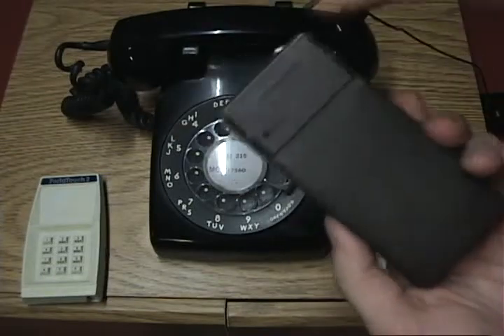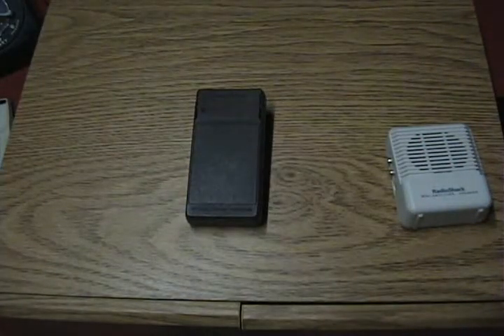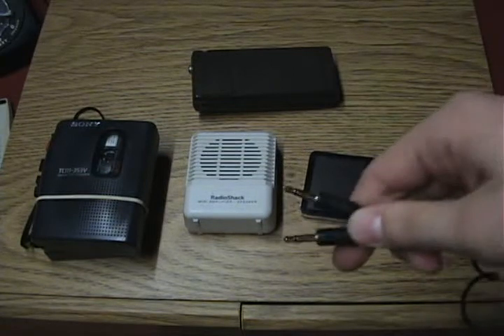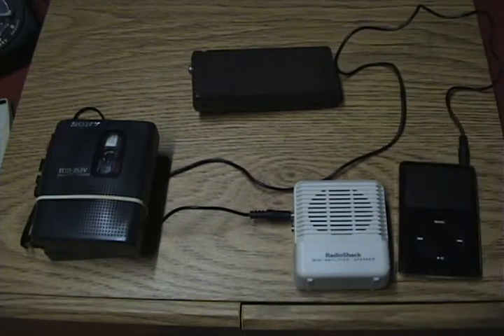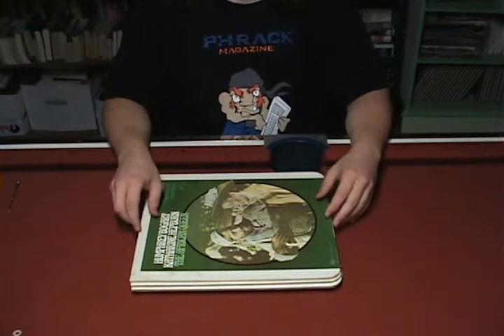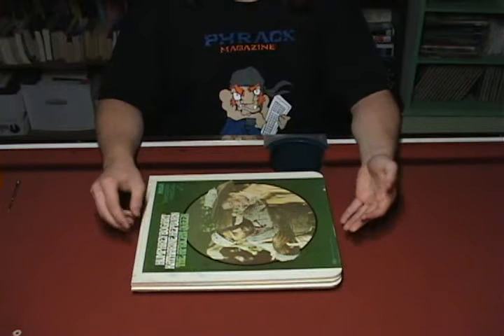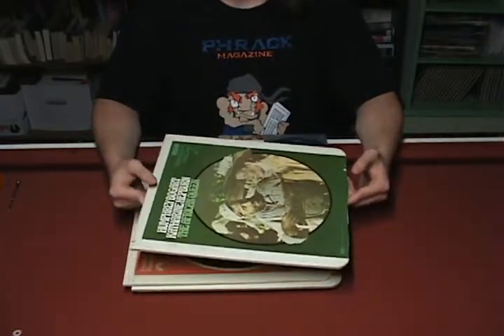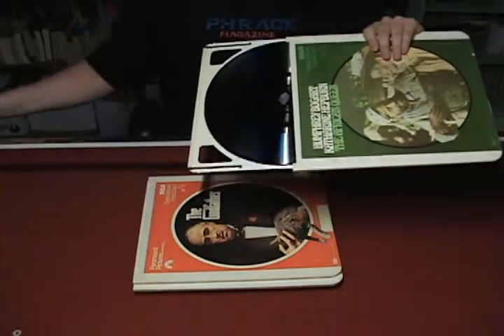Obsoleet s01e02 -- Part 2/3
Segments:
Pocket Tone Dialers
CEDs
Portable Radio Station

"Pocket Tone Dialers" used a Portatouch2 tone dialer, a Radioshack tone dialer, and a Bell model 500 rotary telephone. The Radioshack tone dialer appears to be modified to relay sound to an audio jack. Also featured was an iPod Video, and a Sony cassette recorder. To relay sound so the camera could hear it, a recorder telephone pickup (Radioshack part 44-583) and a mini audio amplifier (Radioshack part 277-1008) were used.

"CEDs" showed five capacitance electronic discs, also known as Selectavision videodiscs. The discs can be opened with a small screwdriver.

"Portable Radio Station" used a 4-channel stereo microphone mixer (Radioshack part 32-2056), a Dynex Portable Wireless Fm Transmitter, an RCA audio cable, and iPod Video, an RCA male to 1/8 inch male cable, and two Panasonic radios.